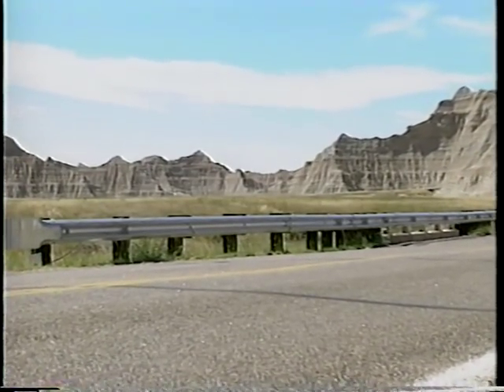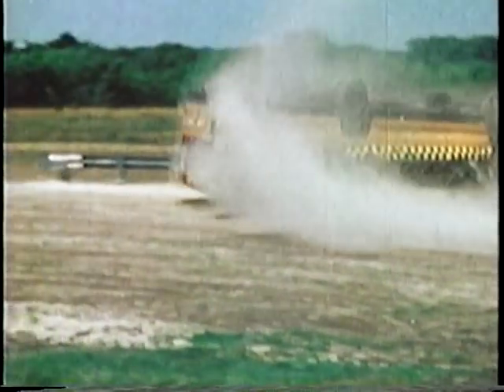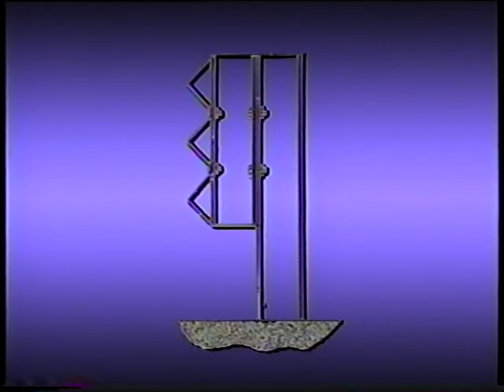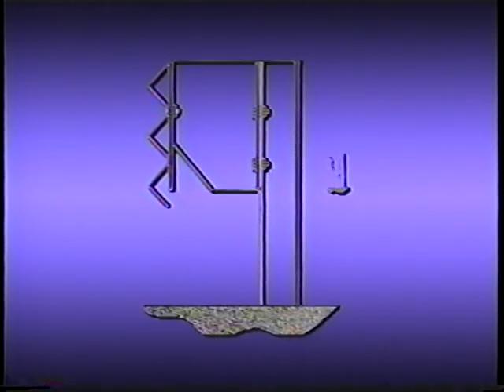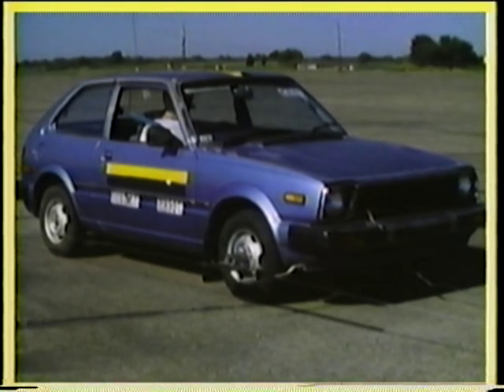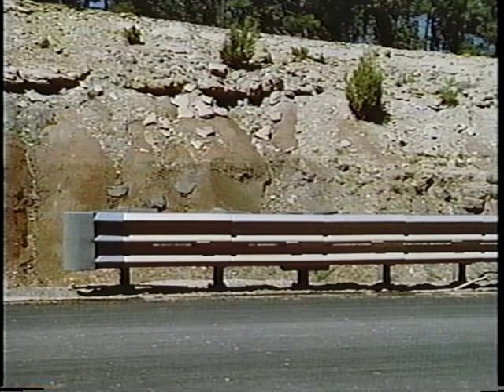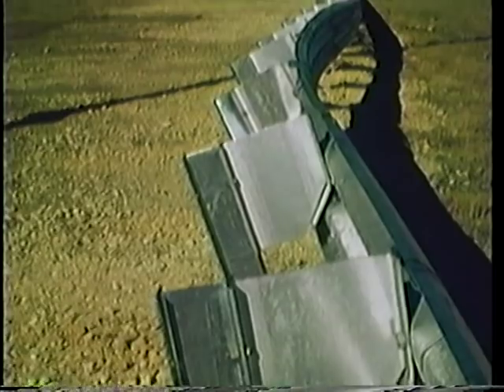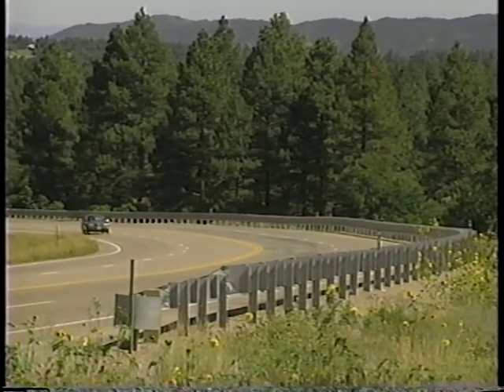The Modified Thrie Beam Guardrail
The Modified Thrie Beam Guardrail - Federal Highway Administration   - Video VH-2B - The thrie beam guardrail has been modified to improve performance in large-vehicle impacts by increasing the depth and energy-absorbing capacity of the block-out. Crash tests show that this design can safely contain and redirect a wider range of vehicles than other W-beam designs. Terminals and transitions are shown. Costs of installation and repair are discussed, and the design is recommended for sites with heavy traffic.